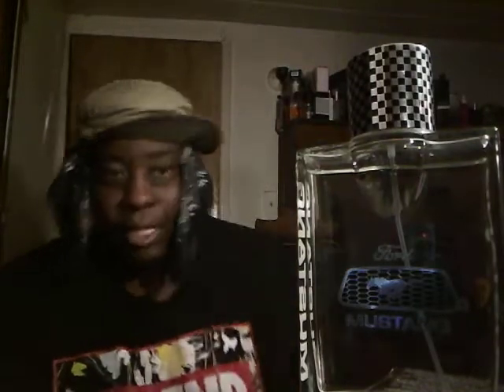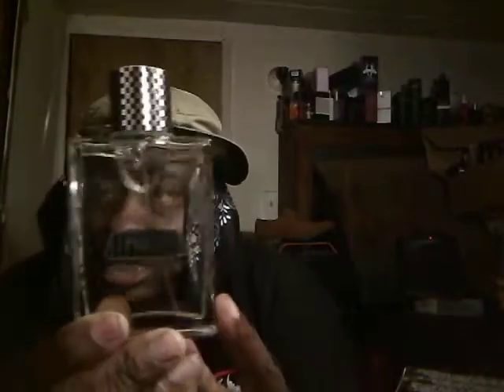Ford mustang cologne review